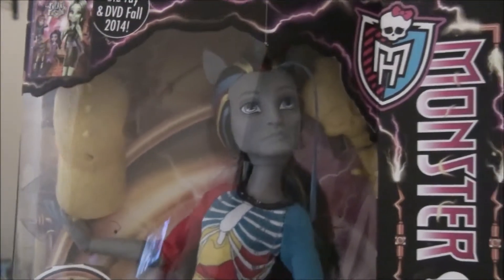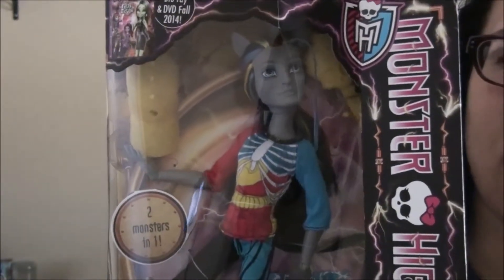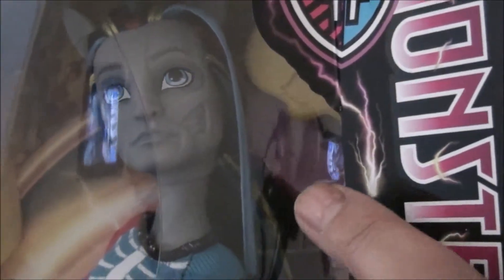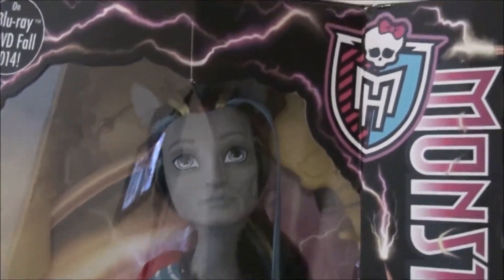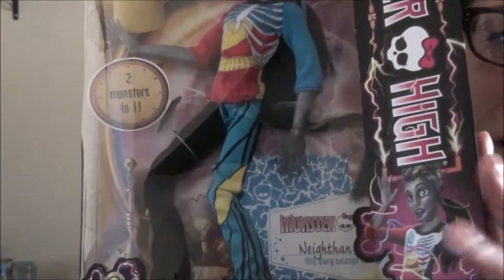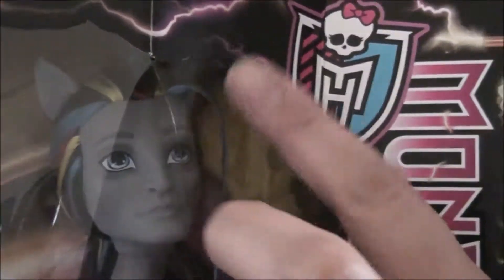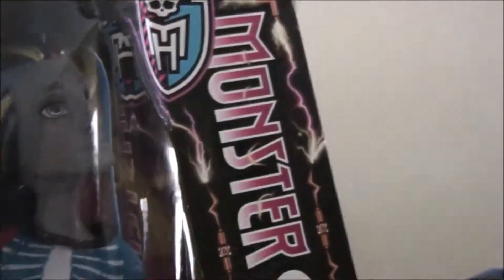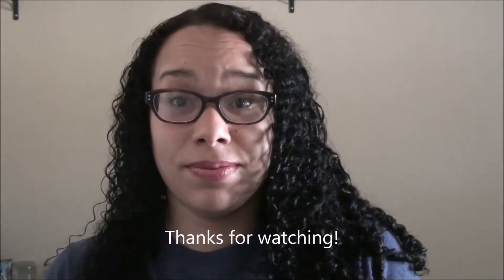Monster High: Freaky Fusions Neighthan Rot Review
I finally got my hands on a Monster High Freaky Fusions Neighthan Rot doll.  See what I think of him after I finally got to see him in person!
The Monster High Freaky Fusions Movie will premiere on October 6th! (I'm guessing on  Nickelodeon, like past specials.)
According to the dear peeps at the FTC, I should be putting this in my description box.  I bought all of this stuff with my own money. Although I would love to be and would jump at the opportunity to do so.